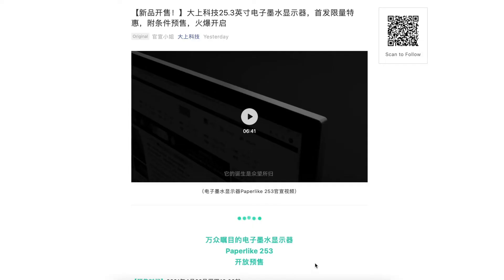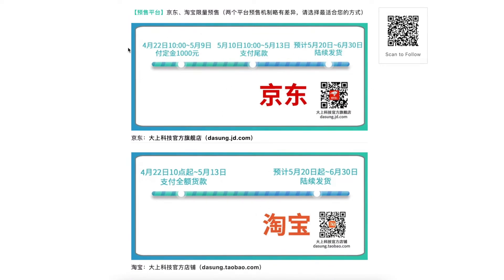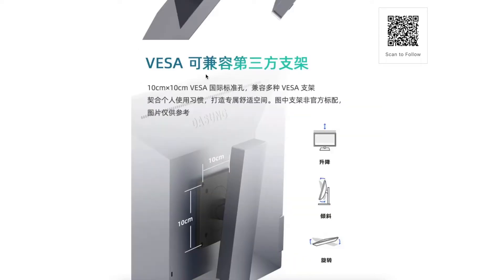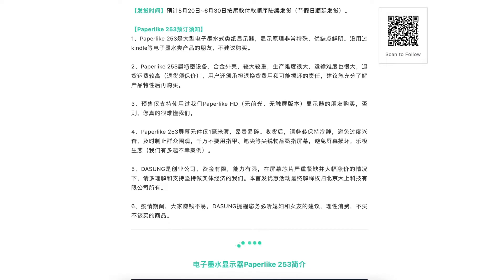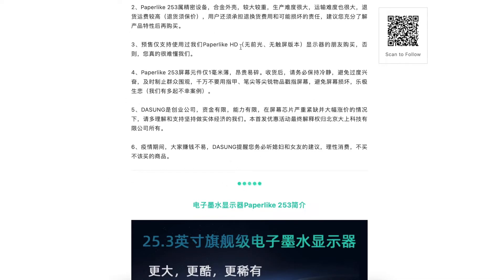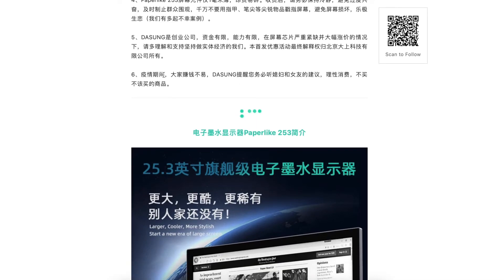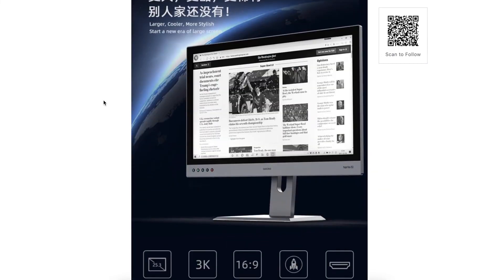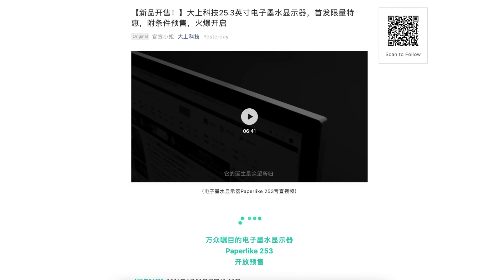Dasung Paperlike 253 e-ink display: Pre-order starts on April 22, exclusive to Paperlike HD users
Dasung's press release warns that "if you have not used e-ink devices like Kindles, do NOT buy our products!" So...should you get a Kindle first?